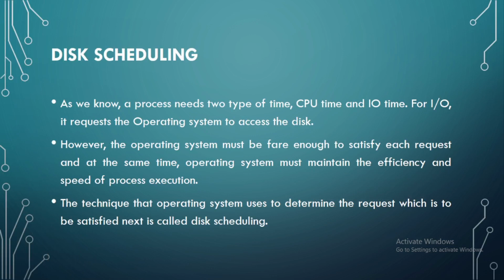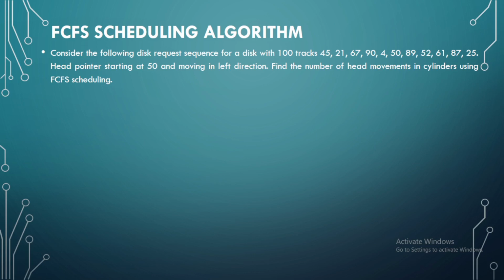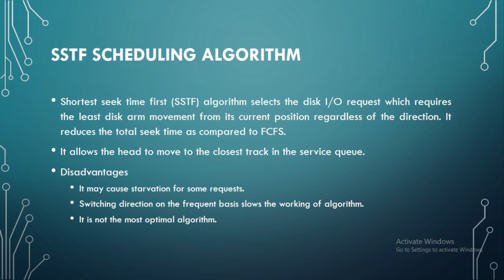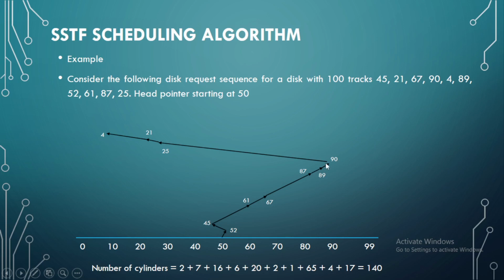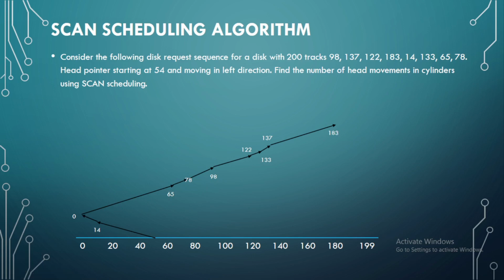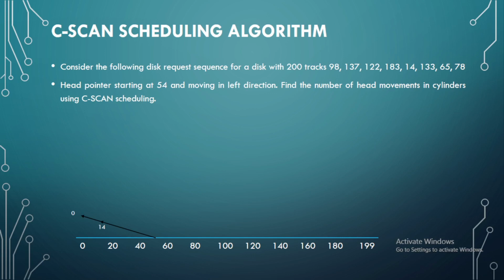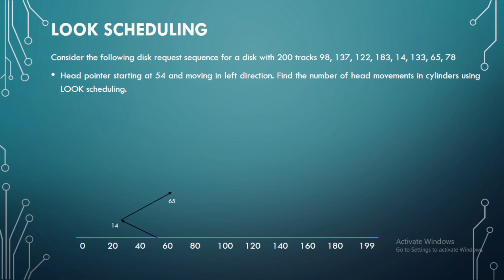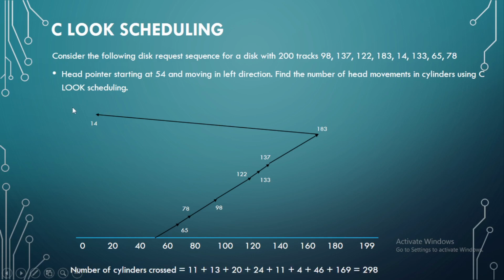Disk Scheduling in OS - FCFS, SSTF, SCAN, C-SCAN, LOOK, C-LOOK Algorithms with Example for UGC NET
Disk Scheduling algorithms in Operating Systems, What is Disk Scheduling, What is seek time, what is rotational latency, What is disk access time, First come first served scheduling algorithm, Shortest seek time first algorithm, Scan scheduling algorithm, elevator algorithm, Circular scan (C-SCAN) scheduling algorithm, Look Scheduling algorithm, Circular Look (C-Look) Scheduling algorithms with examples, Disk Scheduling algorithms for UGC NET,GATE CS, ISRO CS